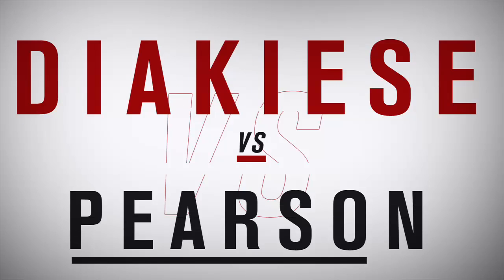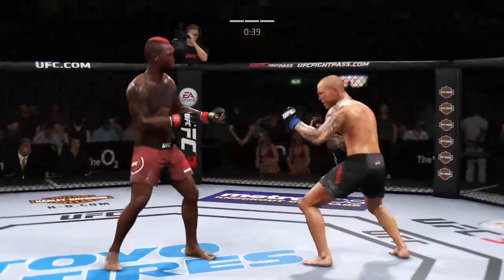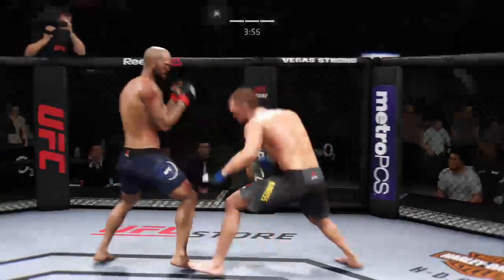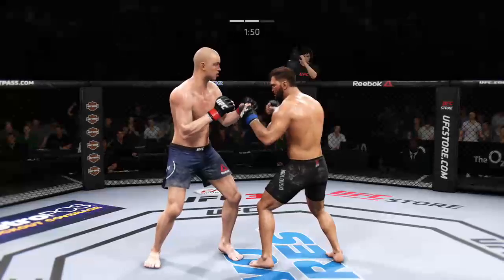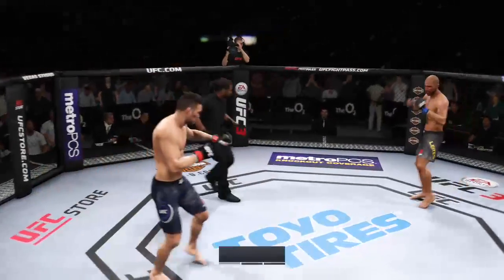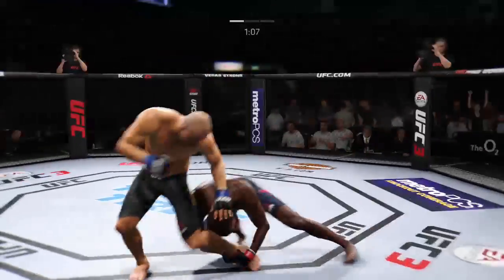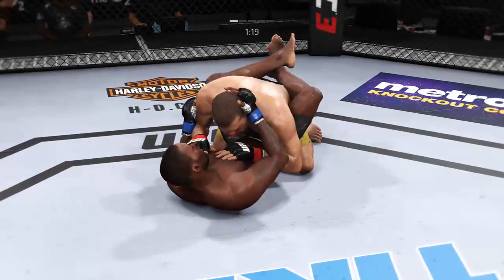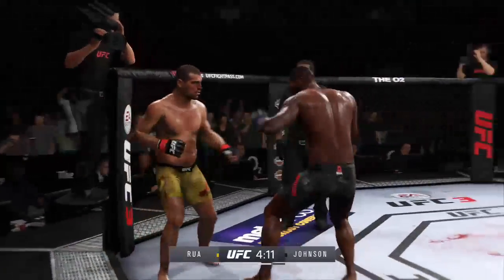UFC Fight Night: Shogun vs. Johnson - July 22, 2018